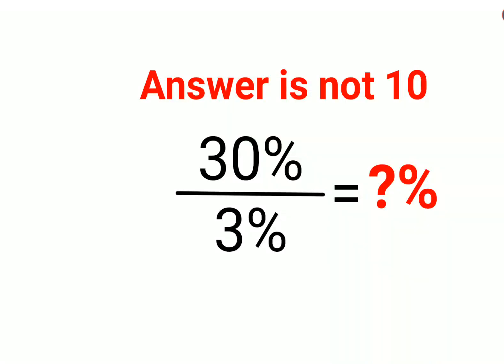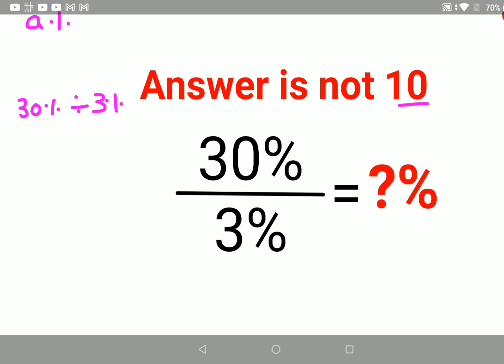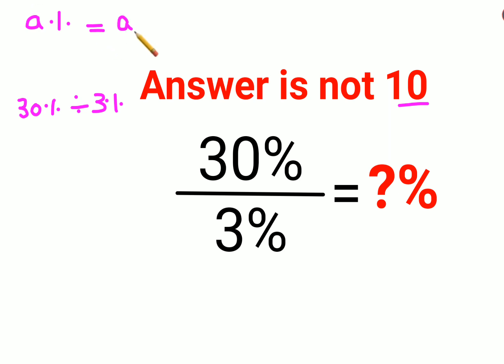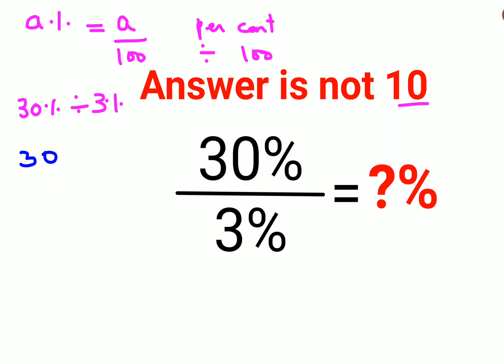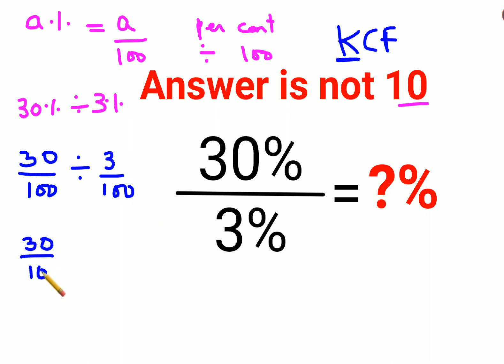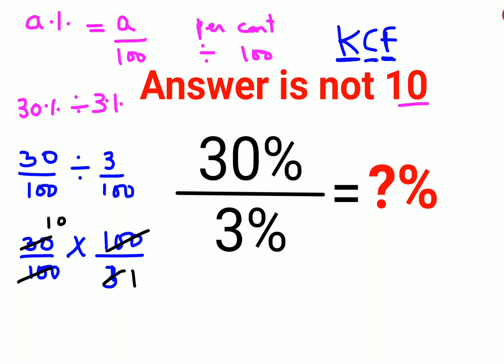30%÷3% = ?% The answer is not 10. Only for smart ones! American Math Olympiad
30%÷30% = ?% The answer is not 10. Only for smart ones! American Math Olympiad

60%÷30% = ?% The answer is not 2. Only for smart ones! American Math Olympiad

factorial expressions
exponential factorial
0 factorial
5 factorial
9 factorial
1 factorial
7 factorial
2 factorial
n factorial
i factorial
factorial 7
factorial 6
factorial 5
factorial 8
factorial 9
10 factorial
52 factorial
-1 factorial
factorial hr
factorial 10
factorials e
factorial problem
factorial problems
52 factorial problem
multifactorial problem
left factorial
leetcode factorial
q-factorial
factorial results
n factorial probability
v-factor
x factorial
y=x factorial
y-factor
45 factorial answer
z-factor
z-factor formula
factorial 0.5
0 factorial is 1 proof
0 factorial is 1
0 factorial equals 1 proof
1 factorial
1 factorial equals
1 factorial 100
1 factorial 30
2 factorial calculator
2 factorial
2 factorial design of experiments
2 factorial equals
factorial 3
3 factorial answer
3 factorial factorial
3 factorial
3 factorial design
factorial 40
factorial 4
4 factorial
4 factorial combinations
4 factorial equals
4 factor fractional factorial design